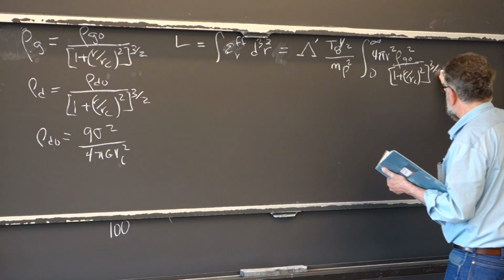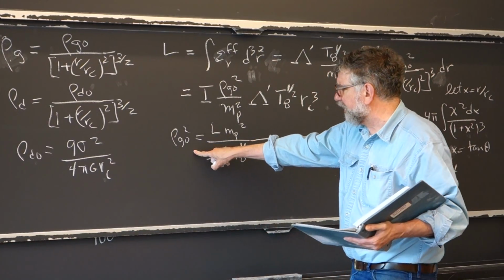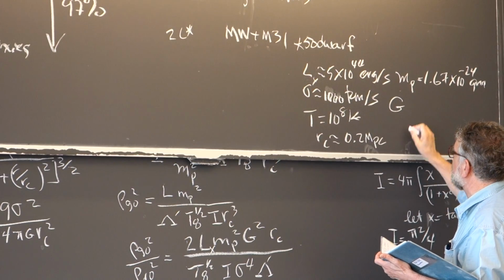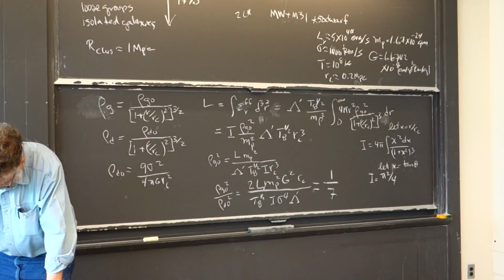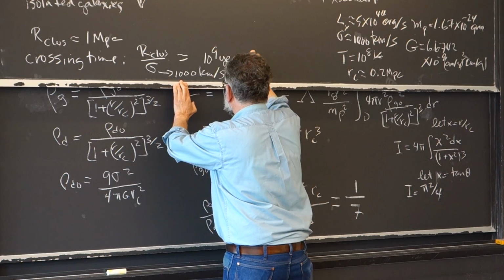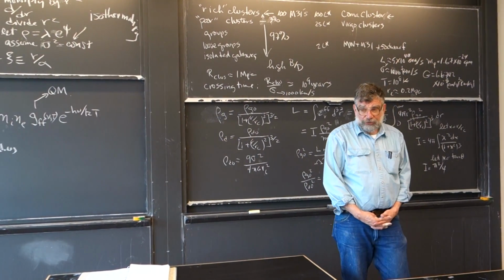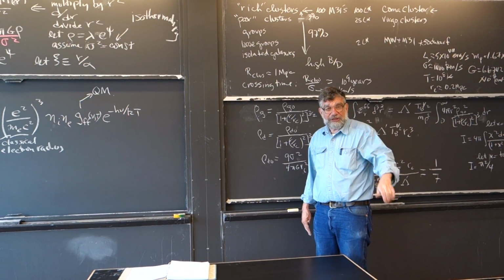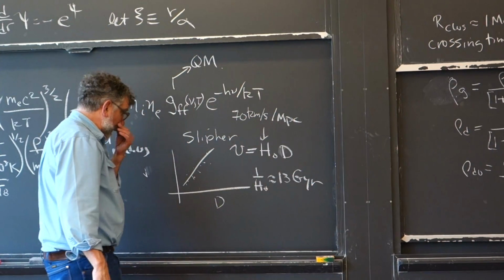8.284 4-26 Part 3